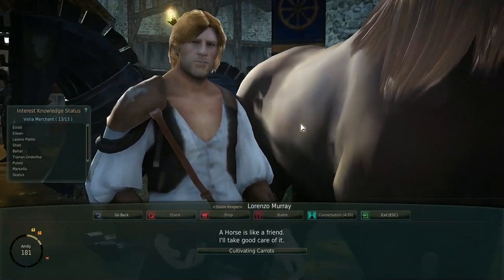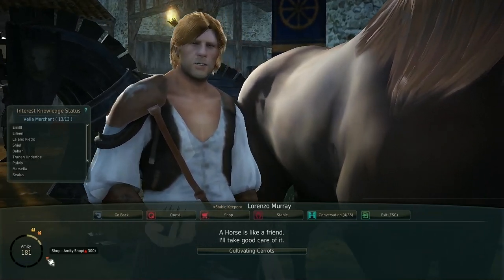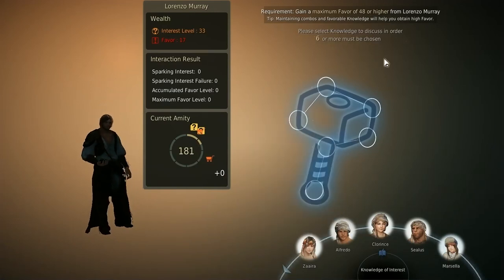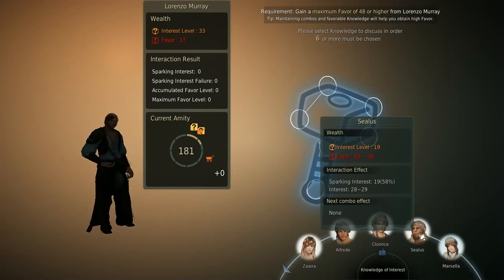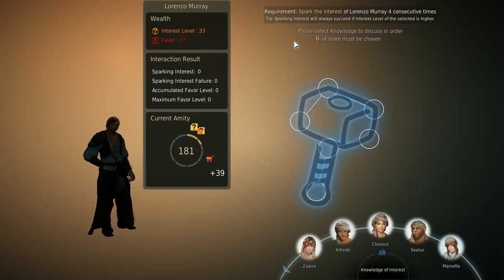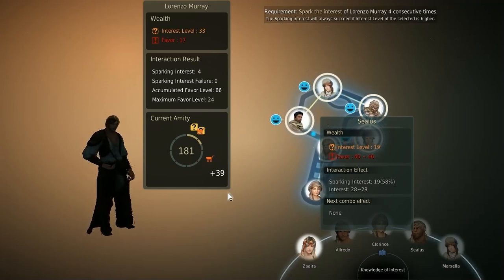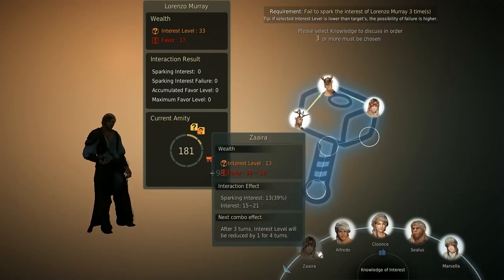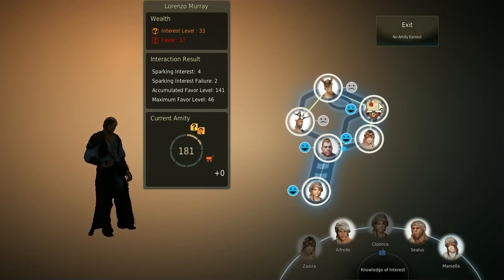Black Desert - RNG Is Evil In Conversation (should not happen)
Trying to max out a conversation, I encountered this... part 1, I will upload part 2 after, but... I SHOULD have failed the first 4. easily. But no, of course not... why would it?